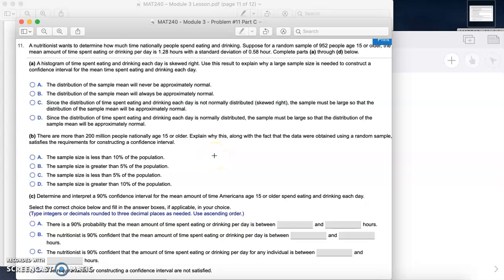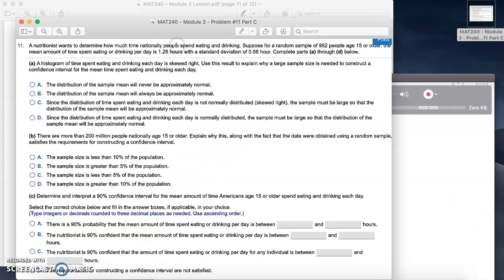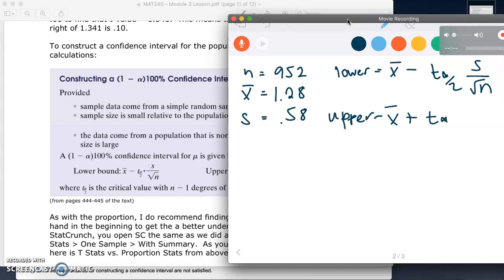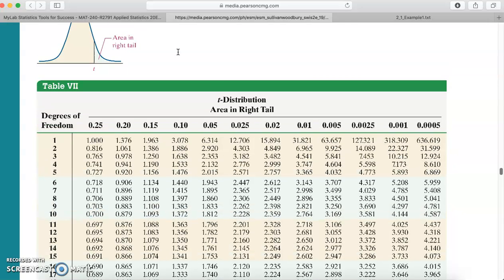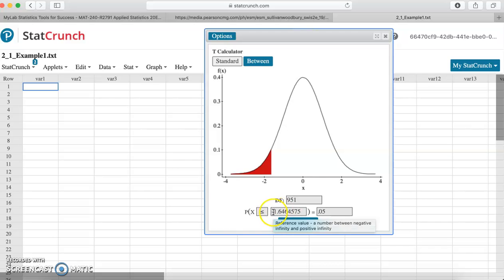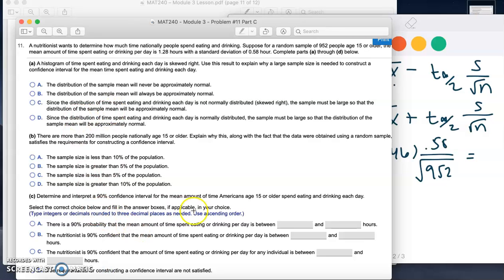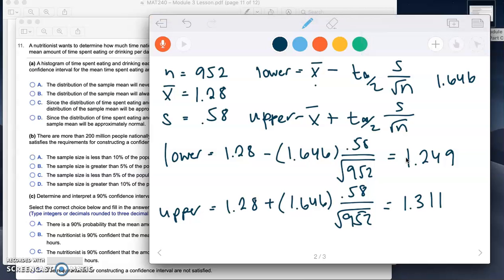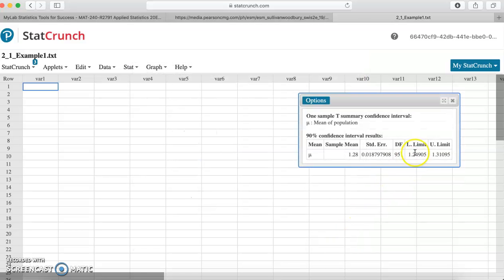MATH1160 Module 3 Problem #11 Part C